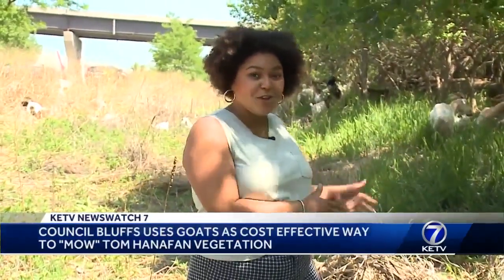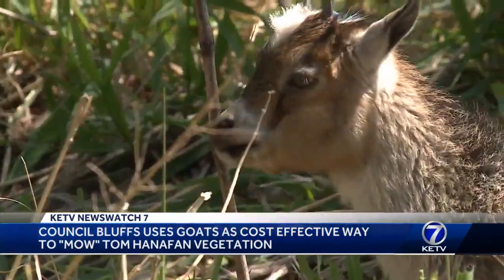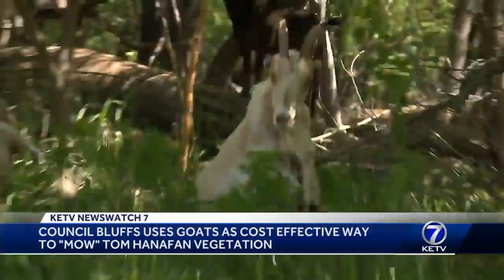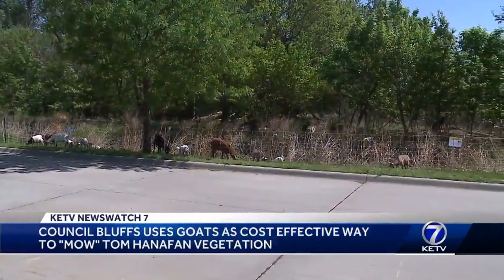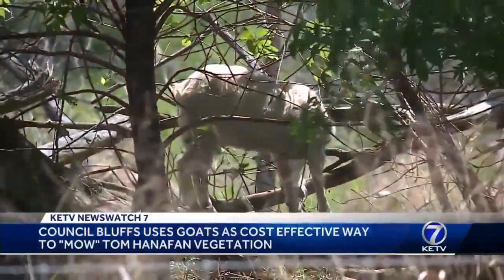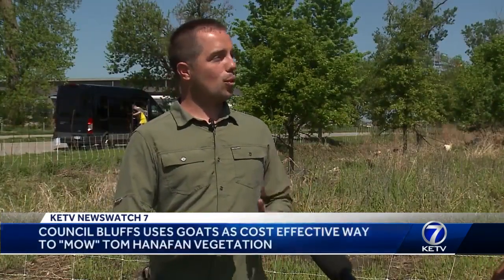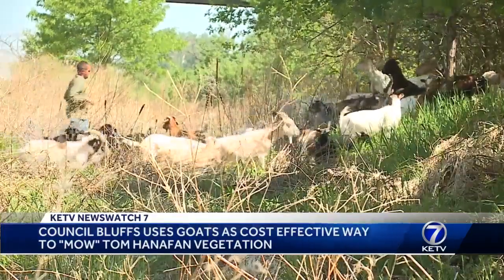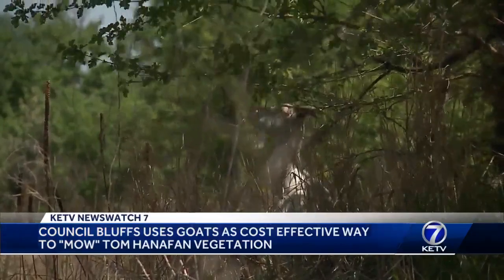Council Bluffs usues goats as cost effective way to "mow" Tom Hanafan vegetation